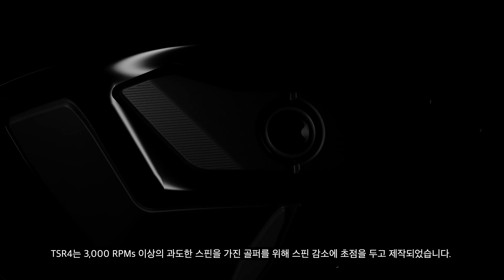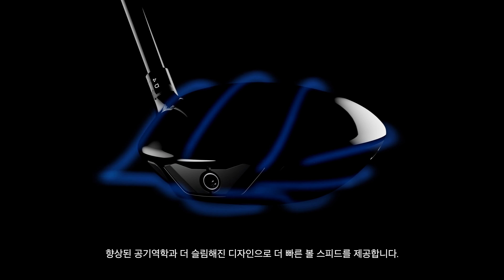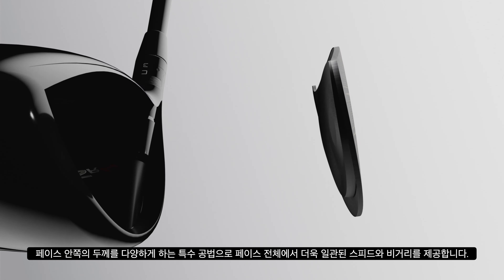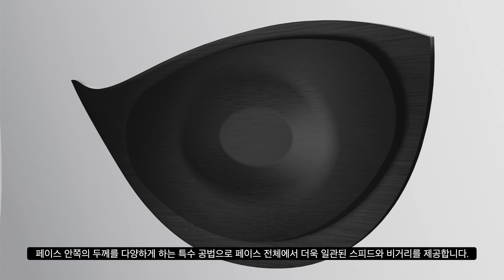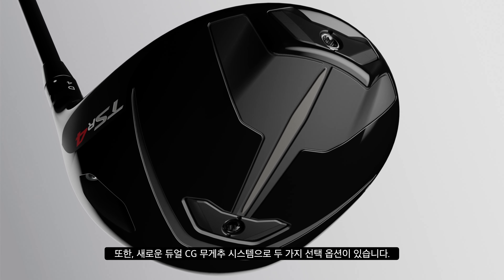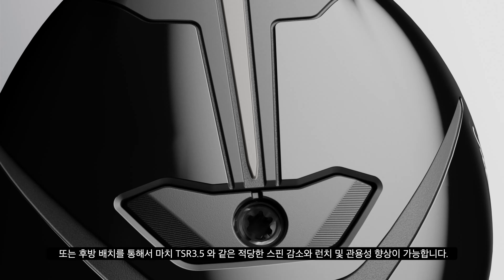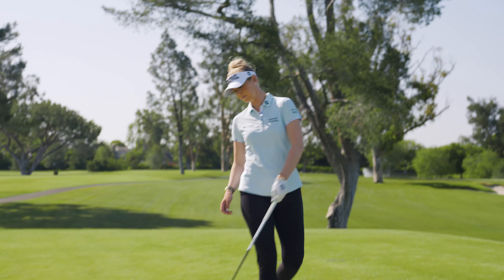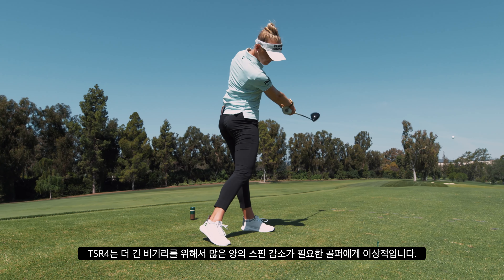TSR4 Driver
많은 스핀이 고민인 골퍼라면, 타이틀리스트 TSR4가 가장 이상적인 선택입니다. TSR4는 두 가지로 스핀 감소 설정이 가능하며 향상된 공기 역학과 VFT 페이스 디자인으로 완성된 컴팩트한 430CC 드라이버입니다."